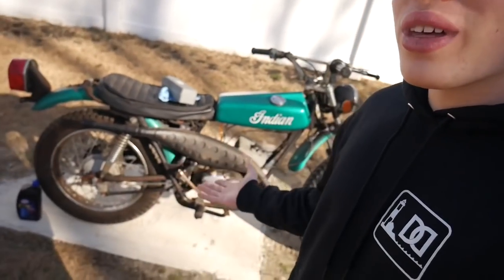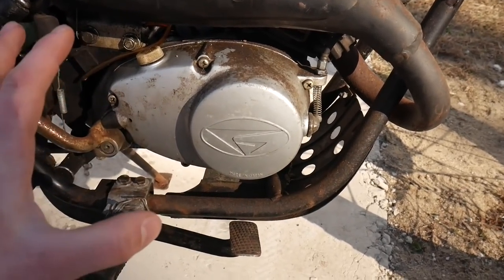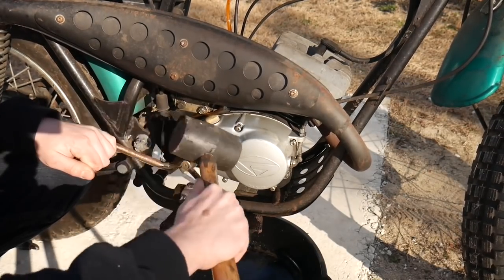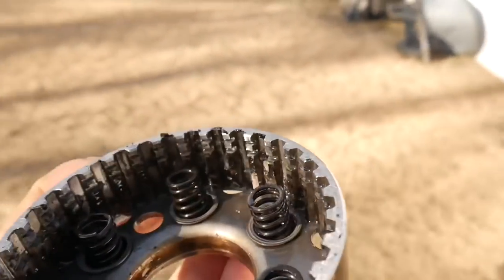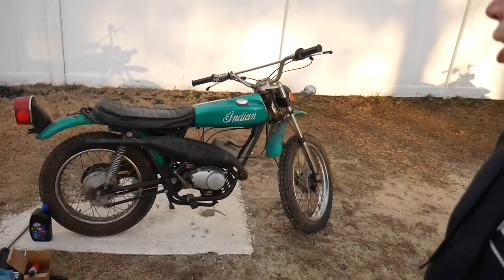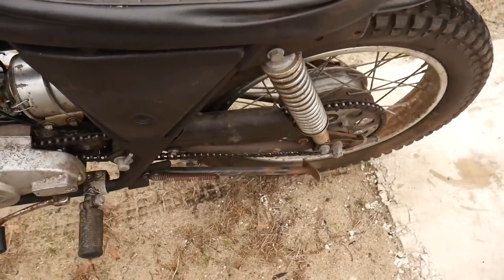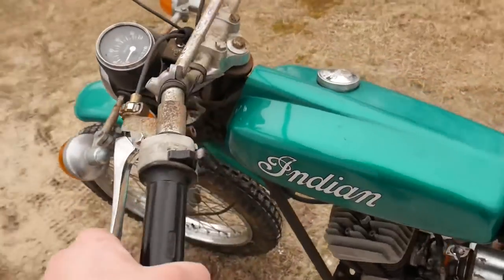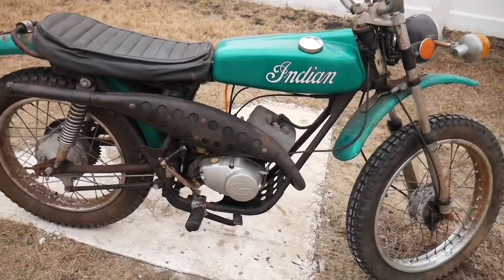The Vintage Indian Hits the ROAD for the FIRST Time in 43 YEARS! It Runs and Rides AMAZING!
Hey Guys, Migs Here! In today’s video, we take the 1974 Indian ME 100, that was last on the road in 1978, out for it’s FIRST DRIVE in 43 YEARS! This dirt bike is a true barn find survivor that is running and driving better than ever!